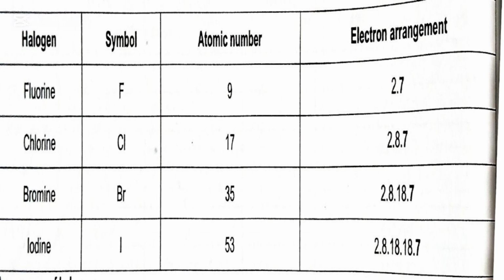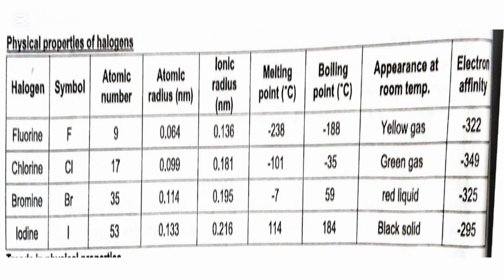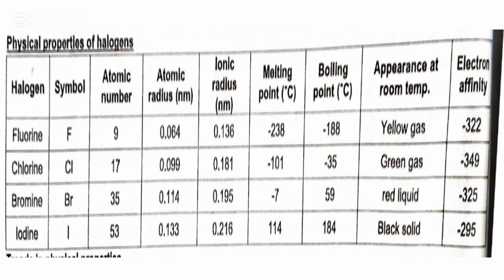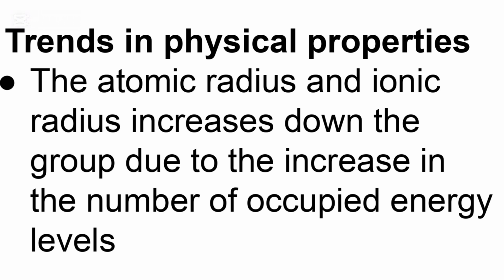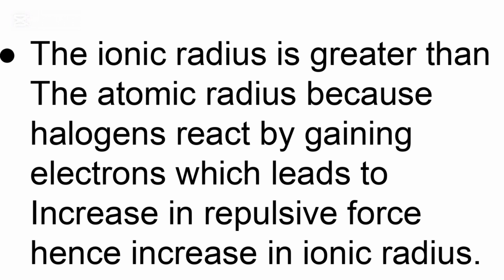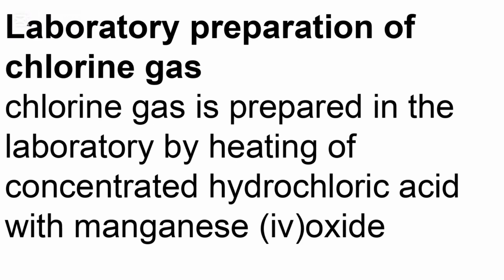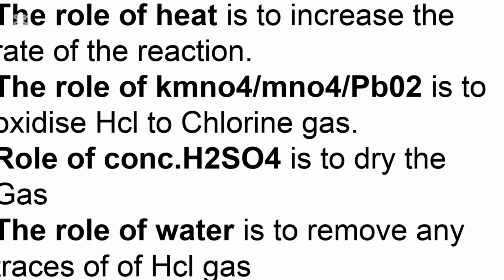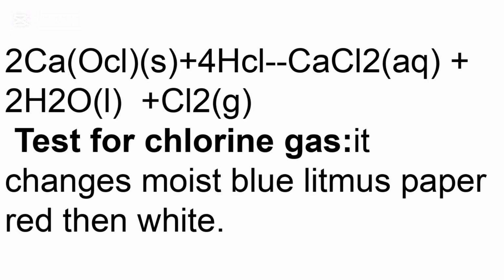16 April 2025